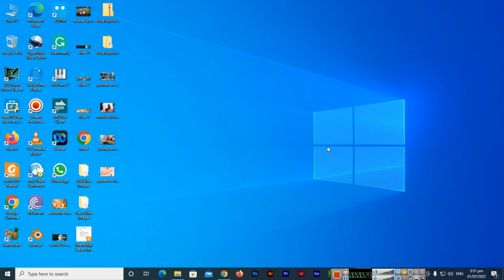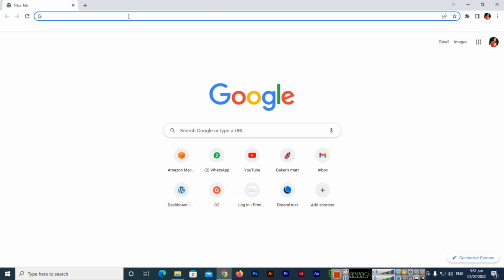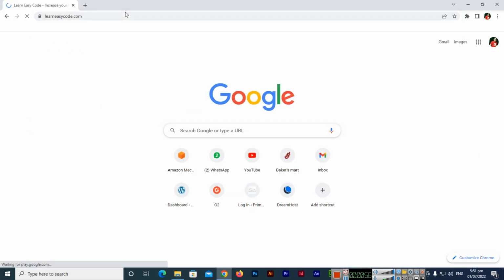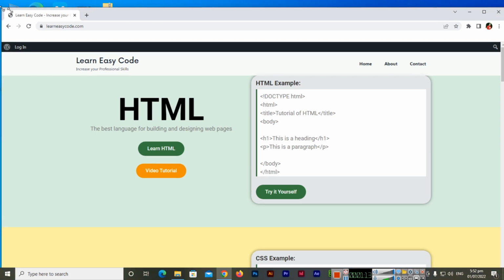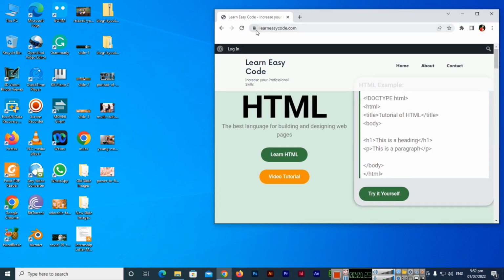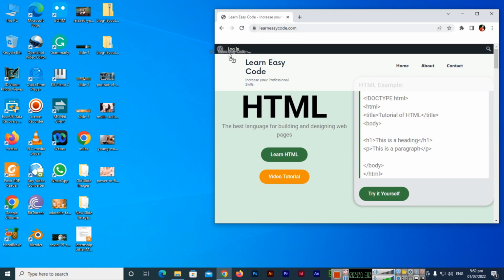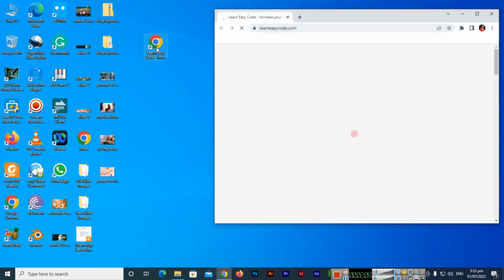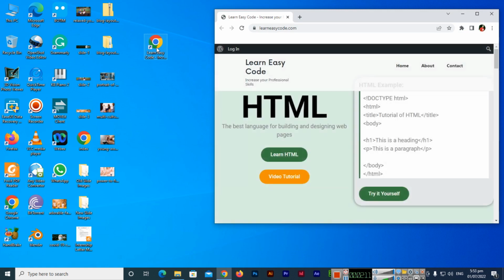How to Create a Desktop Shortcut to a Website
In this video, you can learn how to create a desktop shortcut to a website. If you have a favorite website and if you want to open the website using a desktop shortcut, here you can learn the easy method.